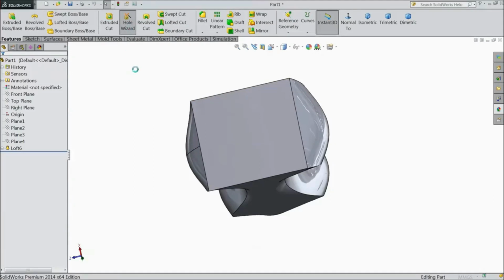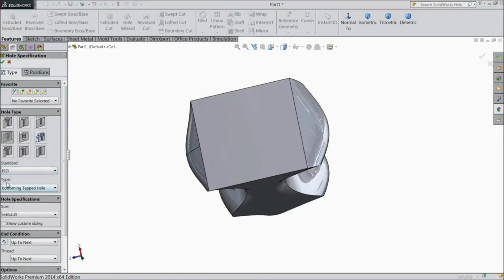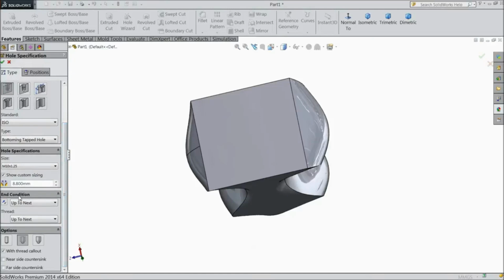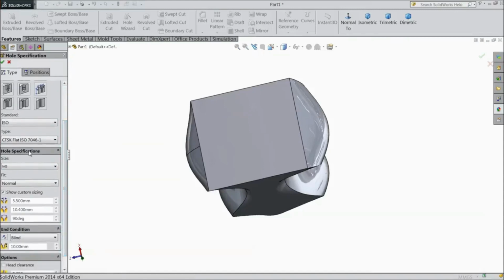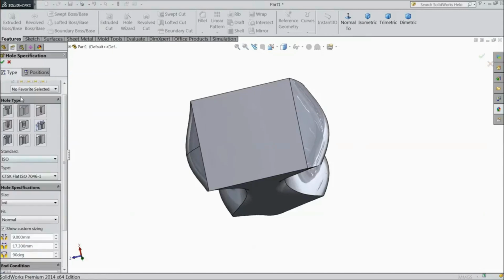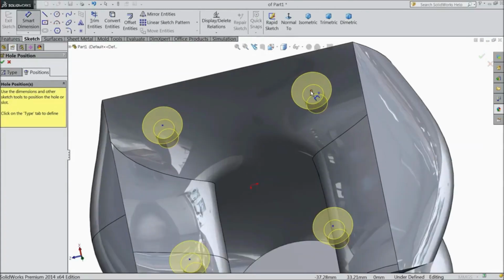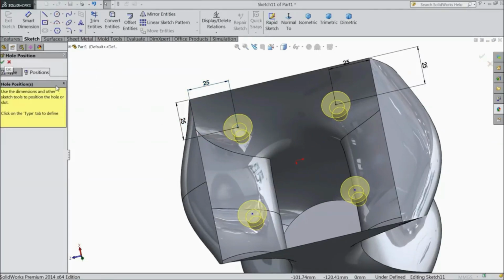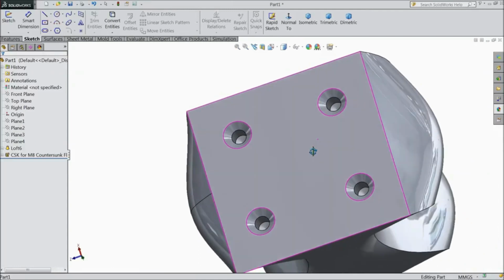Solidworks Tutorials Solidworks Tips And Tricks